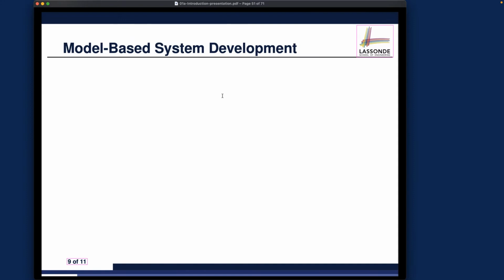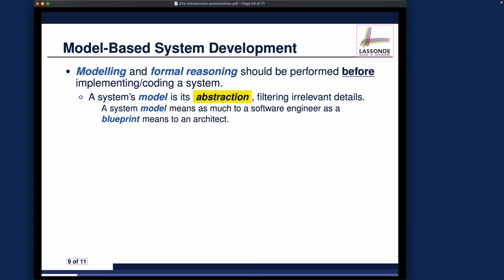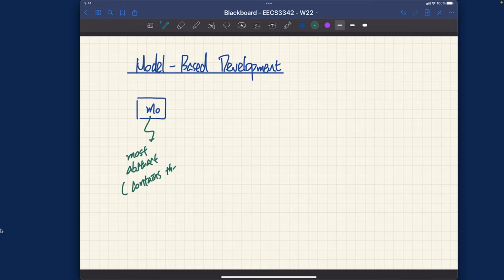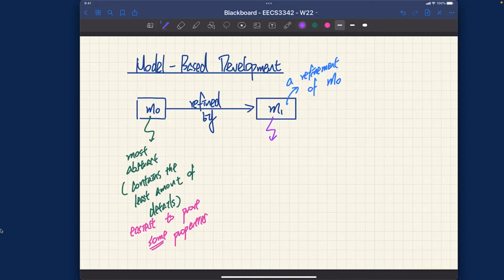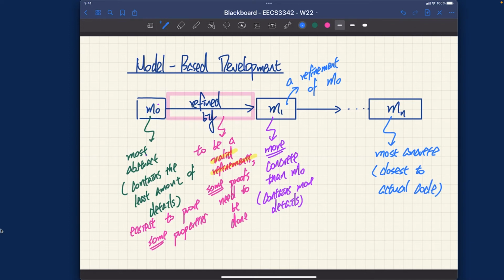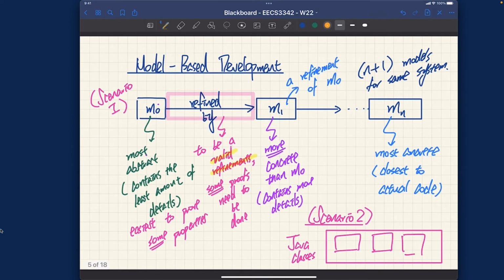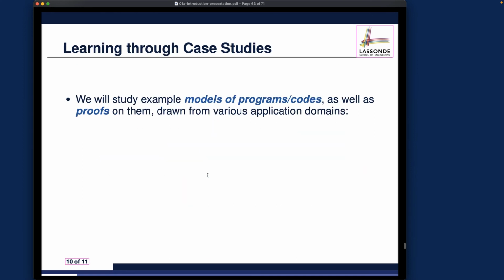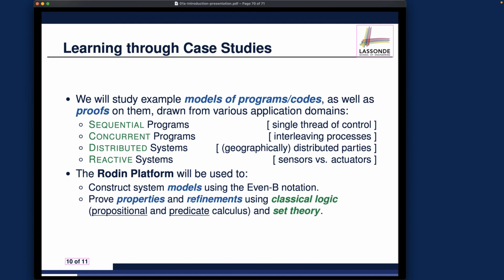[HD] EECS3342 W22 - Lecture 1a - Part C - Model-Based Development